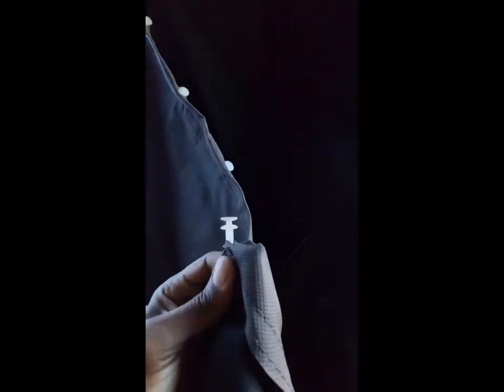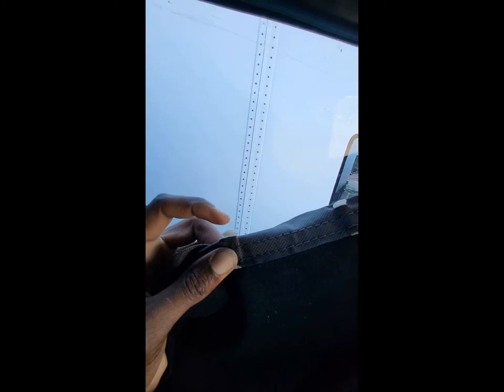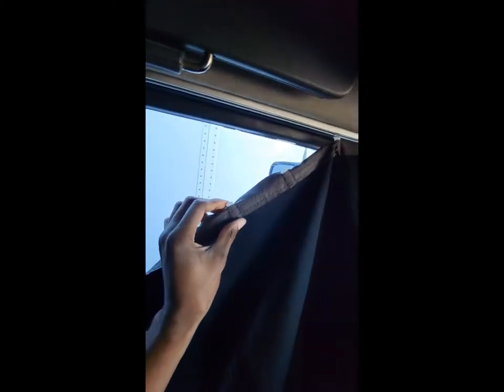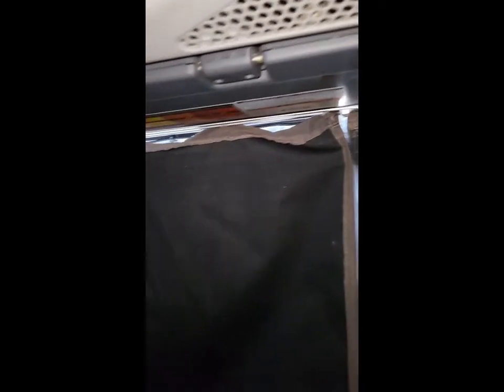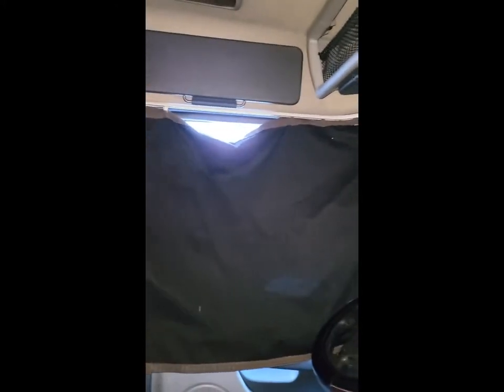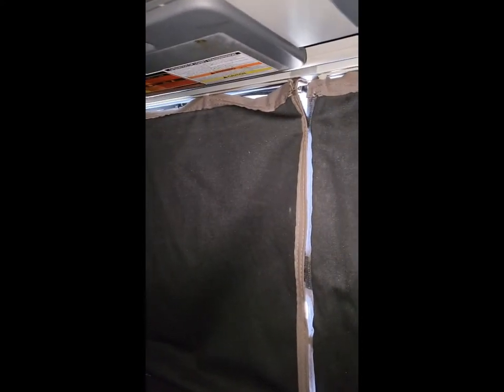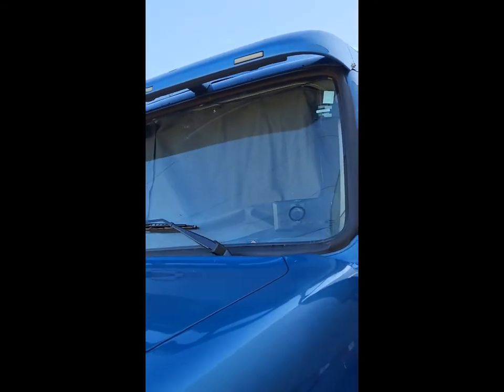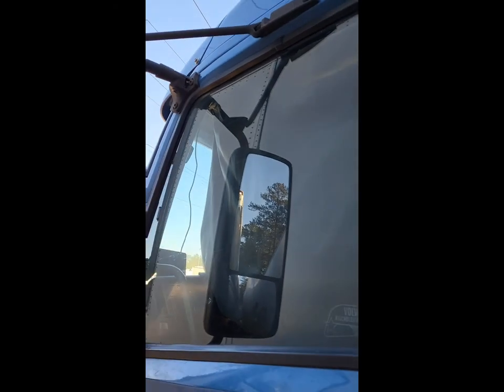How to fix curtains on tractor trailer (volvo)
Quick tips on how to fix broken curtain clips on Volvo sleeper semi Tractor trailer trucks for privacy